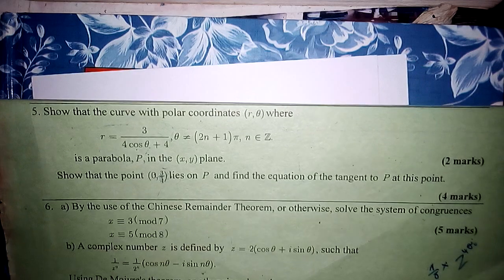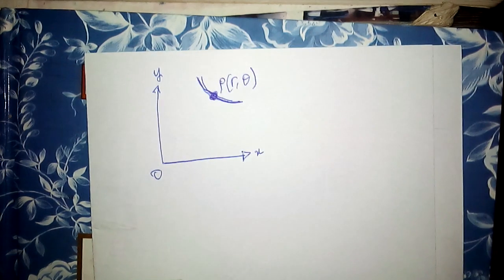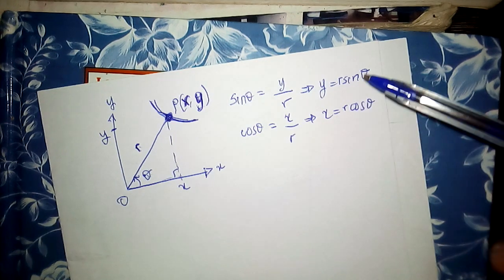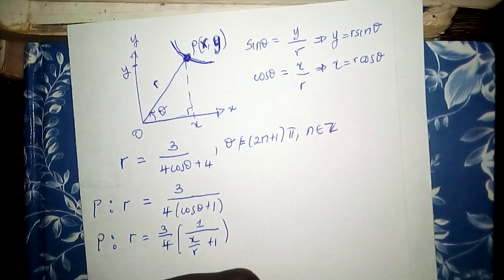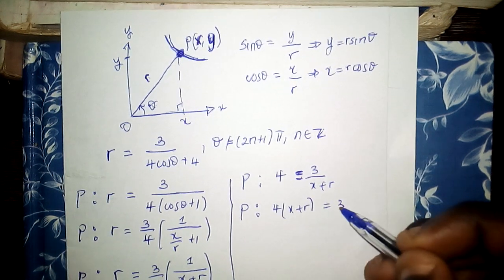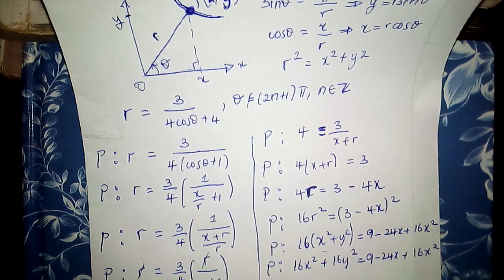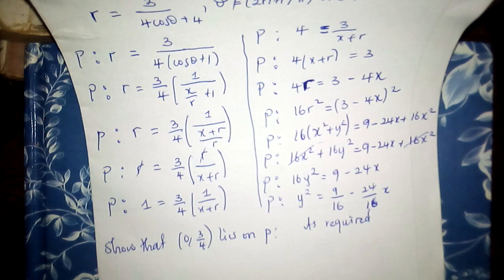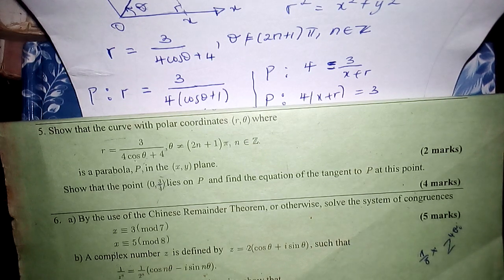Conic sections (Parabola) : June 2021 further maths paper 2 Q5 Part 1